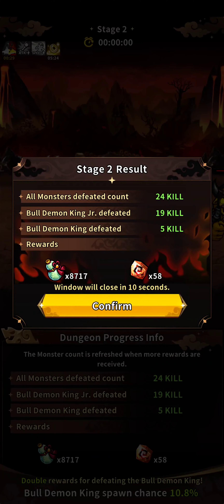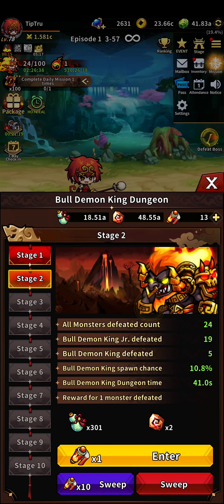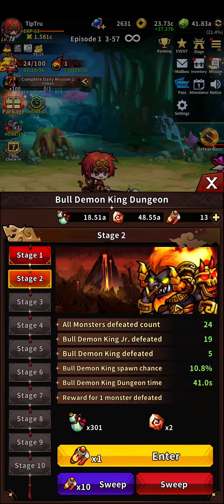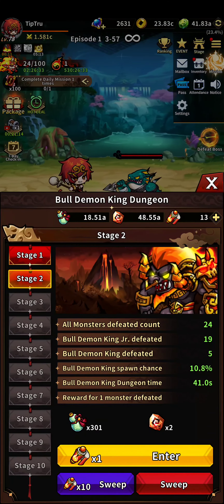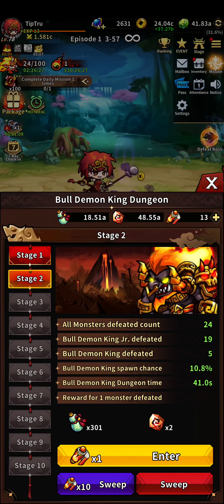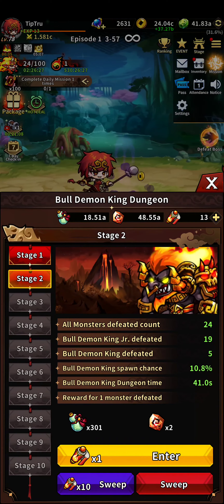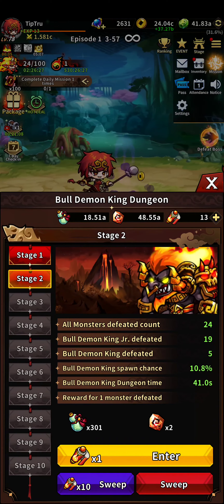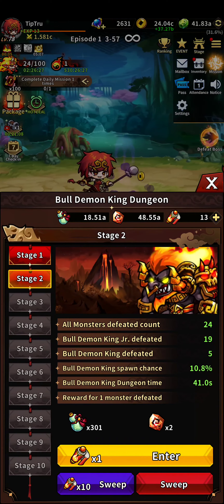WuKong Legends Bull Demon King Dungeon Gameplay & Tips